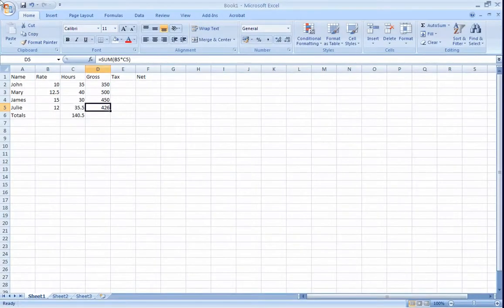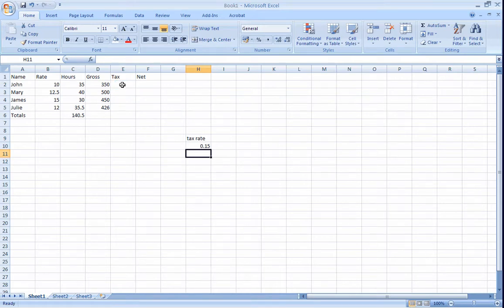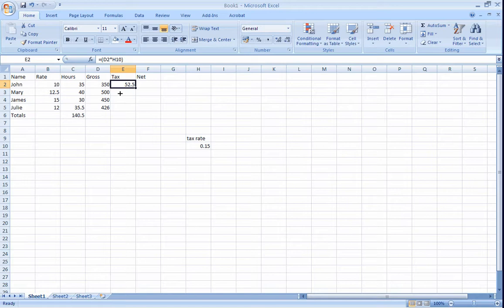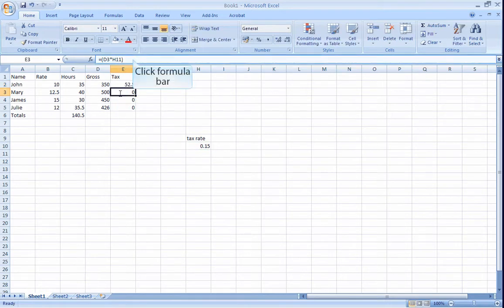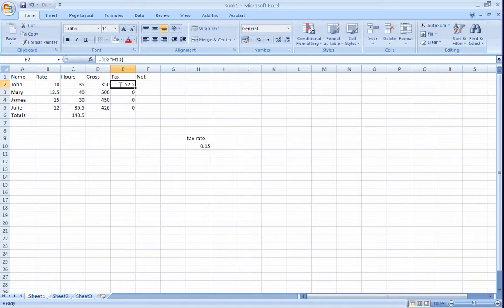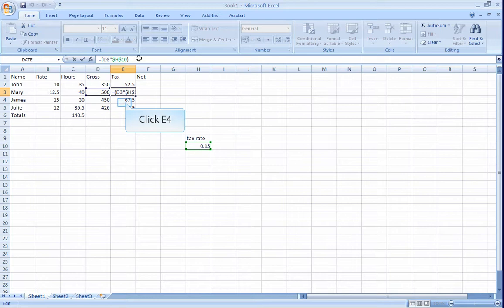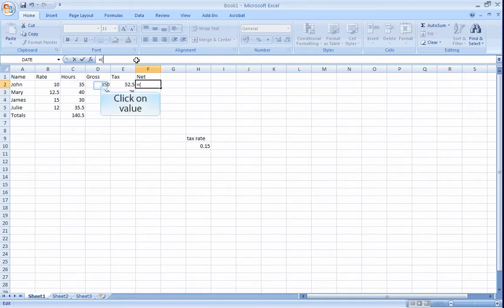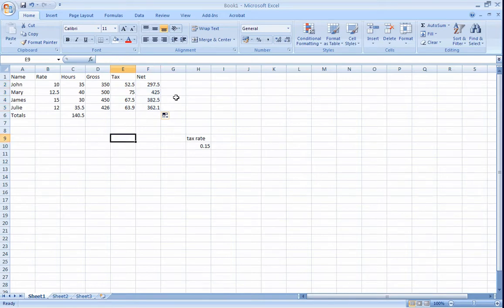Excel basics A2 dollar sign to anchor cells for copy and paste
How to complete some basic tasks in Excel. Copy and paste formula, while anchoring a cell using the dollar sign.